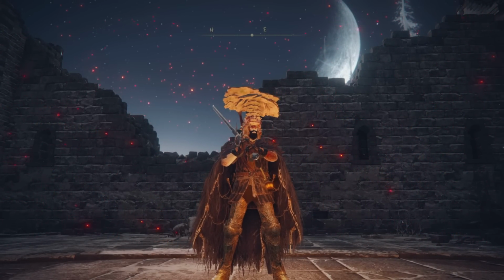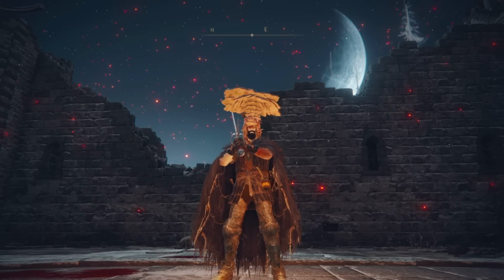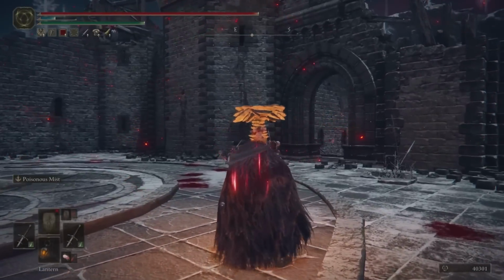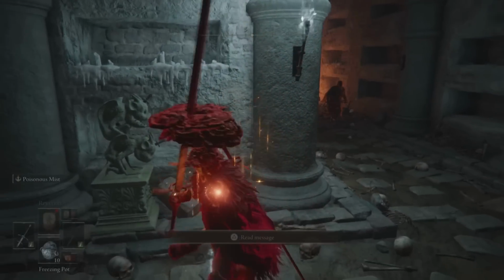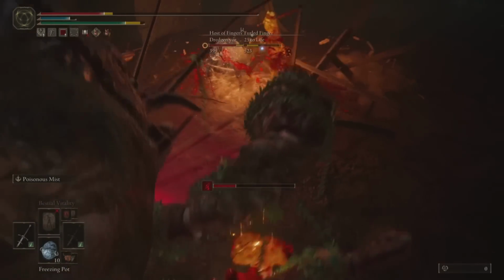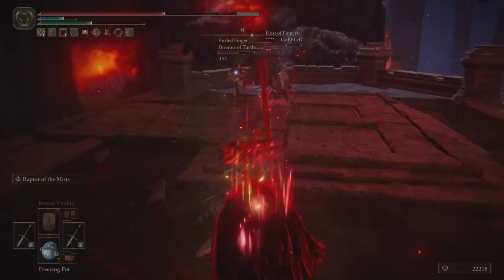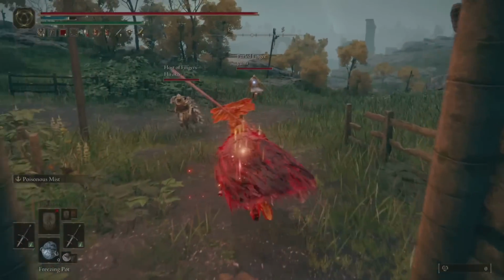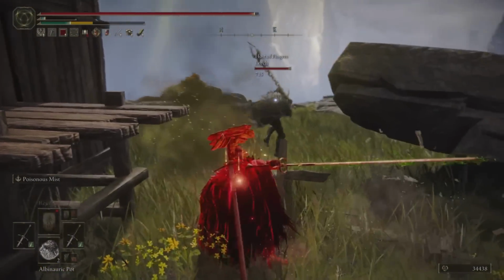The Best Weapon in Elden Ring Just Got Better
0:00 Intro
0:51 Build Set Up
2:08 Move Set & Strategy
4:06 Invasions
23:55 Duels
29:17 2v2 Team Battle
34:27 Outro

Elden ring invasions at Level 125 utilizing two Poison Zweihanders.